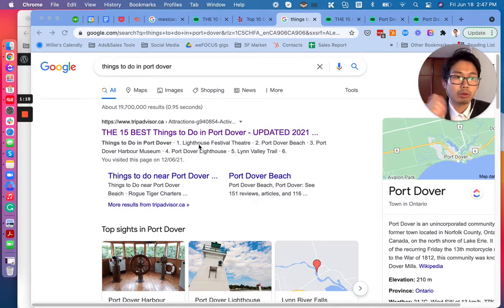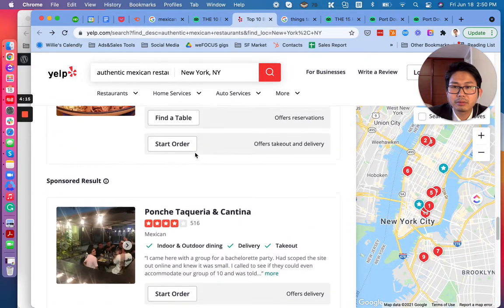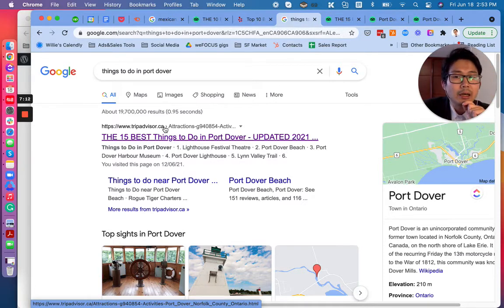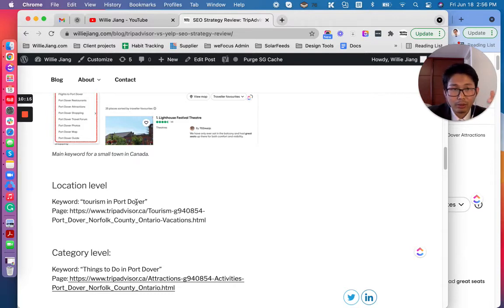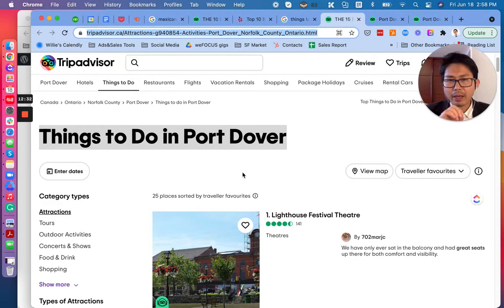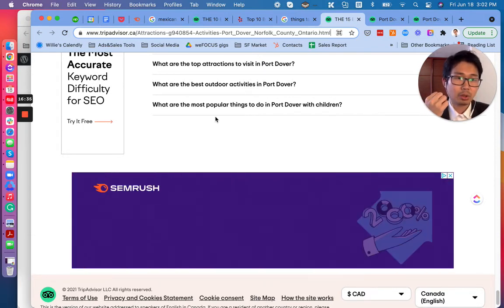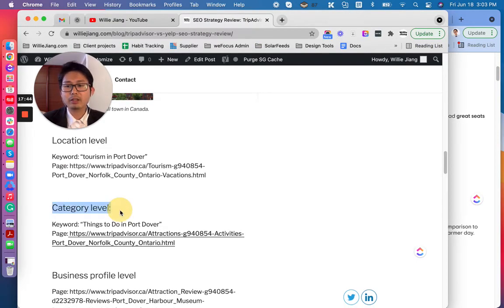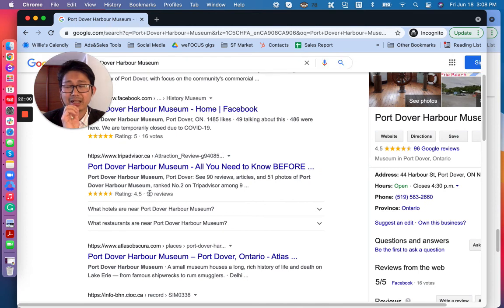TripAdvisor VS. Yelp: Who has better Structural SEO?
“Structural SEO” is the process of systematically structuring a website so that its pages rank well on Google for multiple keyword combinations naturally.